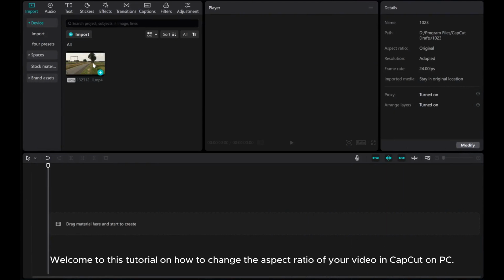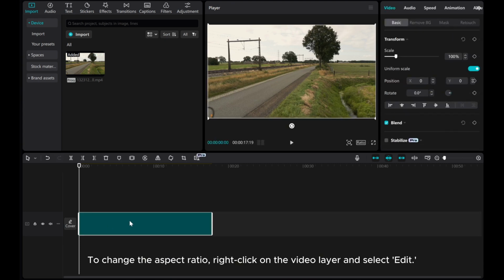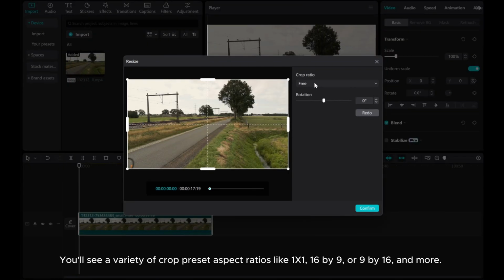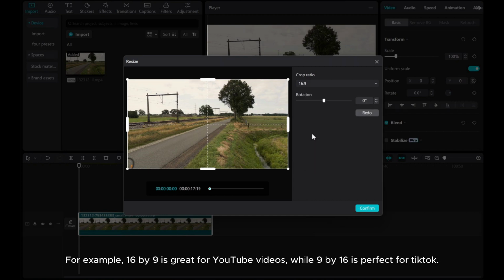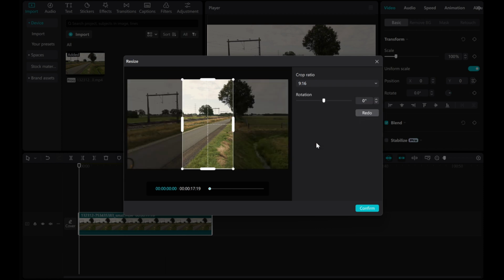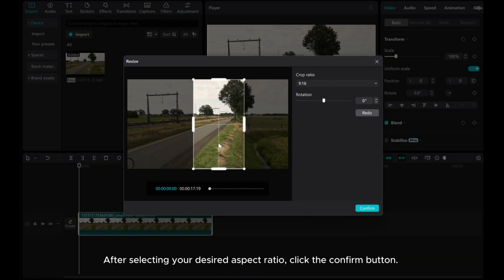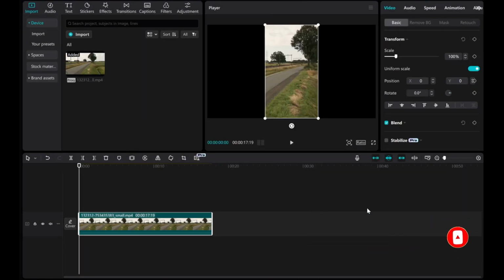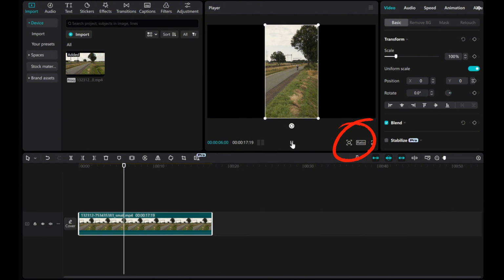How to Easily Change Aspect Ratios in CapCut PC | Beginner's Tutorial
Unlock the secrets of aspect ratios with our beginner-friendly tutorial on how to change aspect ratio in CapCut PC!